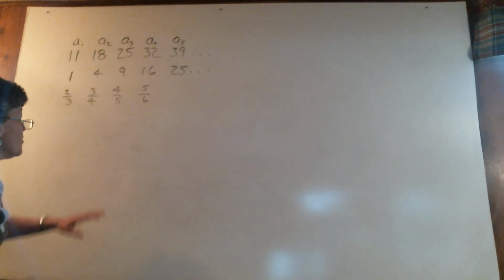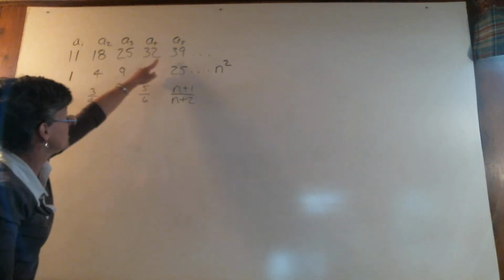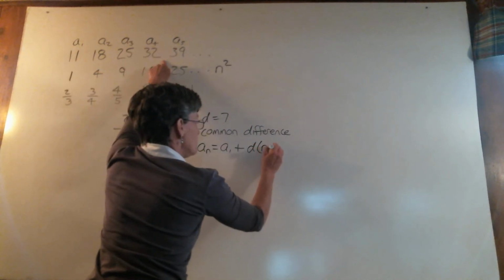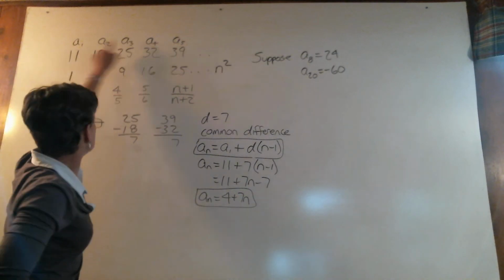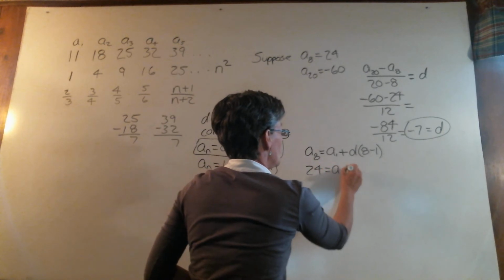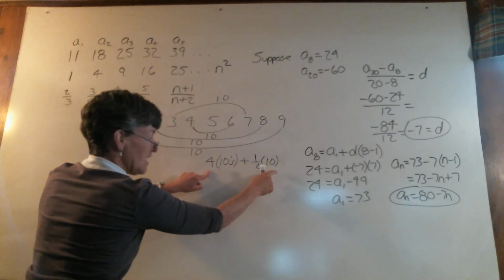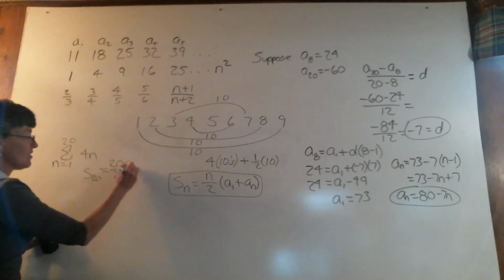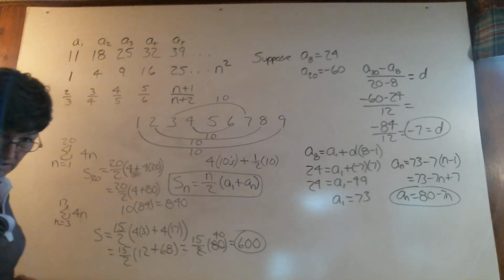Arithmetic Sequences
This is a brief video introducing arithmetic sequences.  The formula for the nth term of an arithmetic sequence as well as the sum of a given number of terms for an arithmetic sequence is introduced and explained.